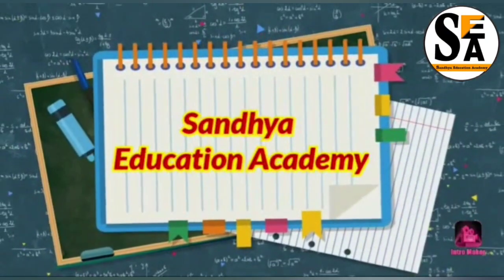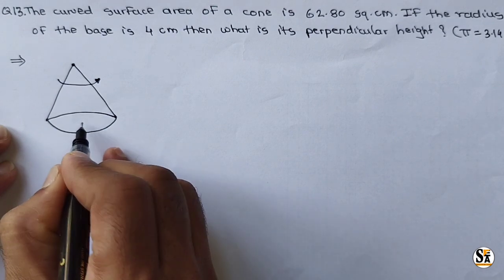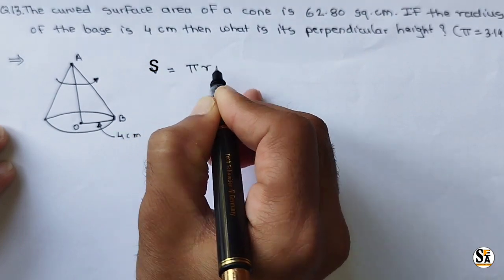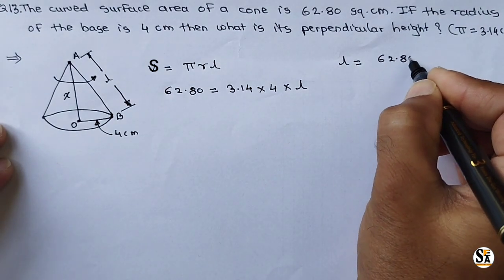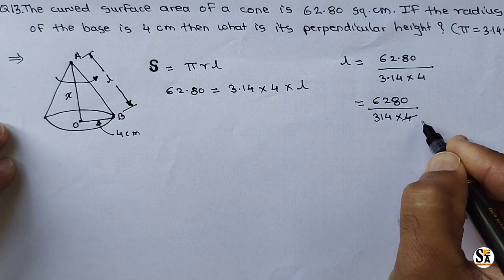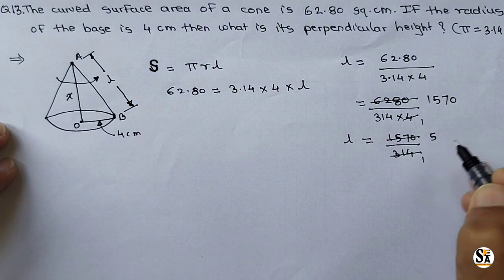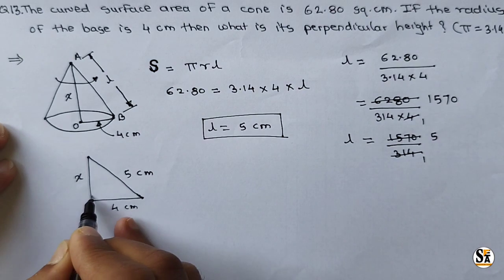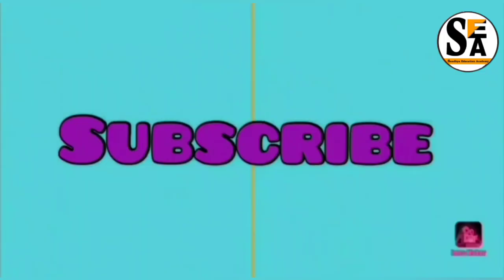Practice Question no. 13 | Mensuration Chapter 11 | class 8 | Maths| NCERT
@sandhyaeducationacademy